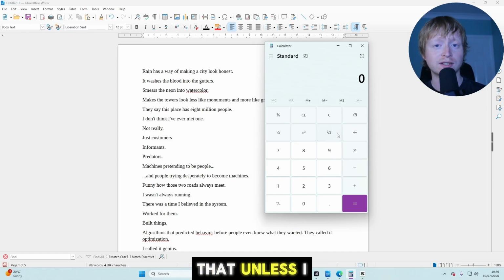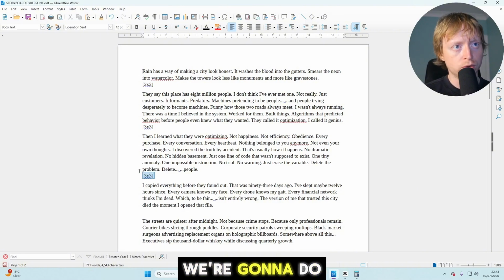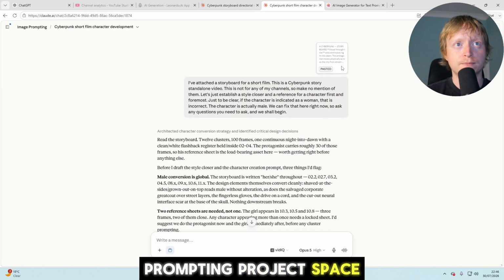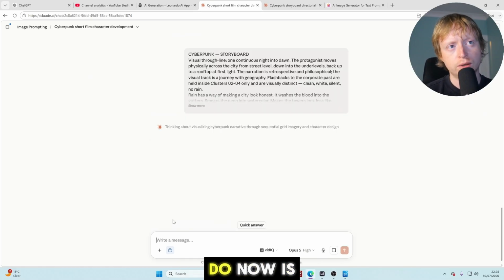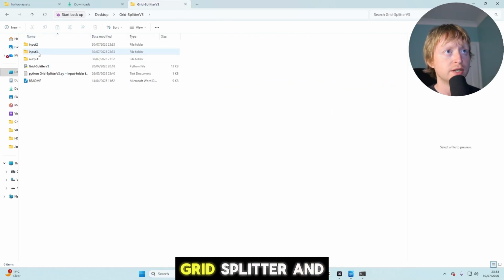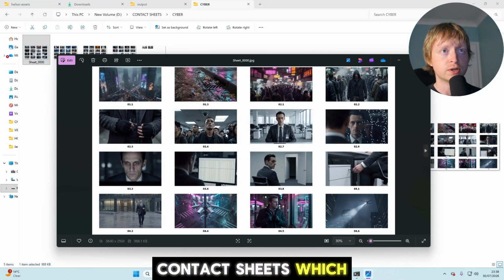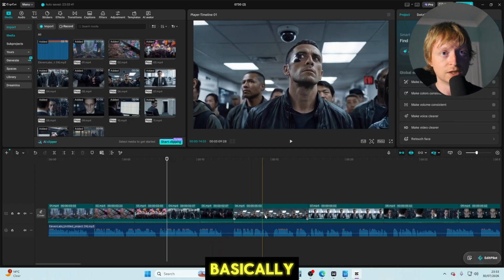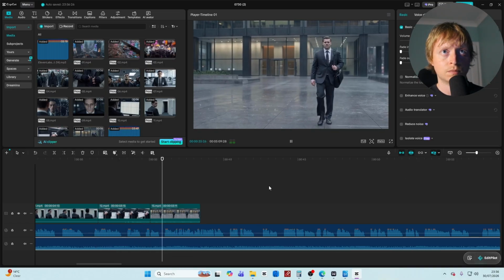How I Made $15,000 With AI Short Films (FULL Tutorial)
AI short films earned me £11,664 (about $15,500) on YouTube over the last year, and this is the full unedited process. We go from a one-line cyberpunk idea to a finished scene — script in ChatGPT, custom voice in ElevenLabs, shot maths for storyboarding, directorial shorthand, grid image generation in Nano Banana Pro, splitting grids into individual frames, batch animation prompting, and final assembly with music. Real numbers, real workflow, nothing skipped. Everything's linked below.

00:00 Intro
00:24 The Actual Numbers
01:12 Idea and Script
01:55 Building a Custom Voice
04:03 Storyboarding and Shot Maths
06:38 Directorial Shorthand
07:39 Image Prompting
10:49 Splitting the Grids
11:56 Batch Animation Prompts
13:37 Assembly and Pacing
15:08 Adding Music
16:19 Wrap Up

FAQ

How much money can you make with AI short films on YouTube?

I made £11,664 — around $15,500 — in my first year since monetizing, off 4.2 million views and about 32,000 subscribers, posting roughly once a week.

How many shots do you need for a short film?

Take your runtime in seconds and divide by your average shot length. Mine's 4.5 seconds, so a 5 minute film needs about 66 shots.

Why generate images in grids instead of one at a time?

A single 4K image split into a 3x3 grid gives you nine usable HD frames. I got 98 images out of 12 generations, which saves hours of waiting.

Why generate the voiceover before storyboarding?

Because you can't work out how many shots you need until you know exactly how long the video runs. The audio gives you that number.

Do you write every animation prompt yourself?

No. I make contact sheets in XnView MP, 16 images at a time, and feed them to Claude in a dedicated project space that already knows my prompting style.